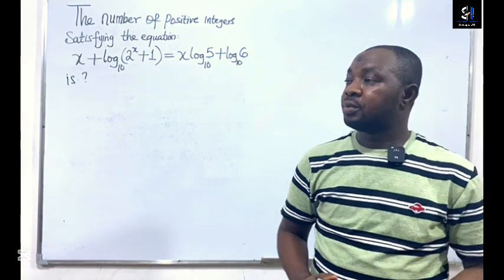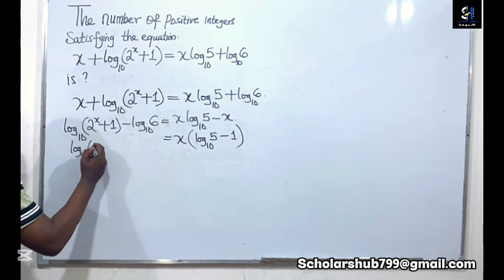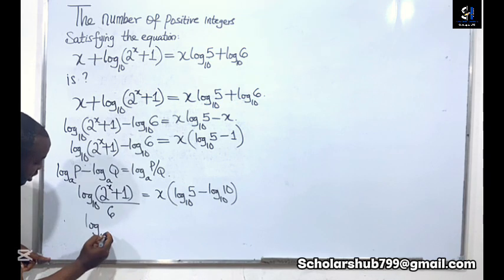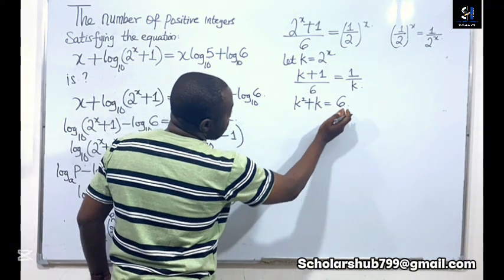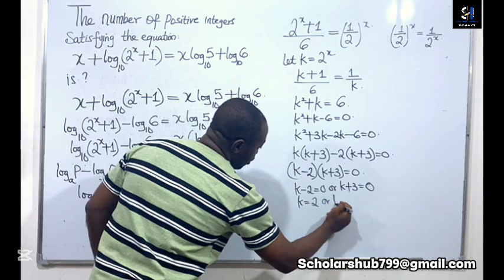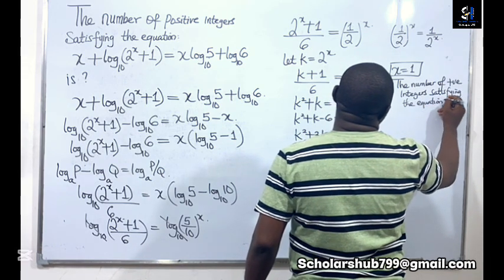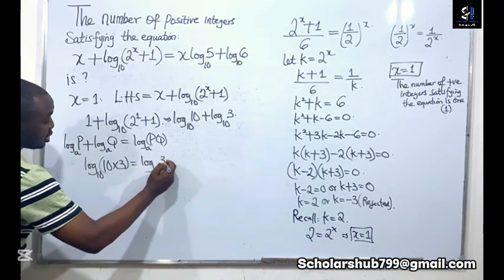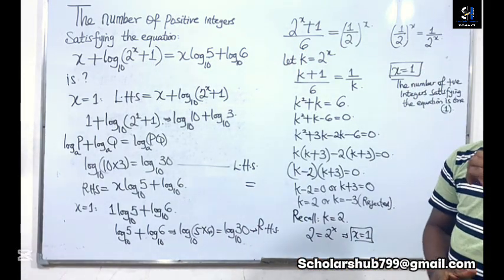LOG PULSE (JEE advanced)🔥: Can You Crack the Code of log(2^x+1)? The Equation That'll Blow Your Mind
In this math tutorial our task is to find the number of positive integers satisfying the given equation.
To solve the problem,
We explore the following properties of logarithms:

•logPQ=logP+logQ
•logP/Q=logP-logQ
•logP^n =nlogP
•log10=1